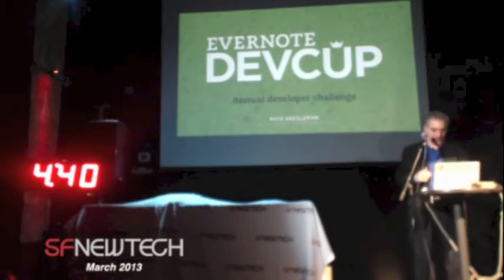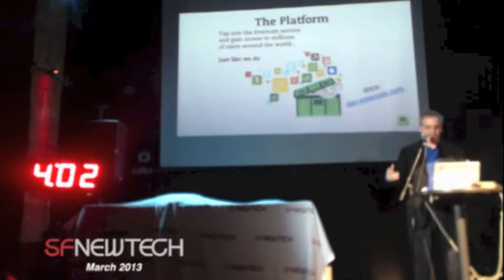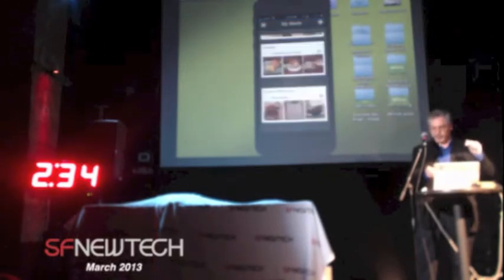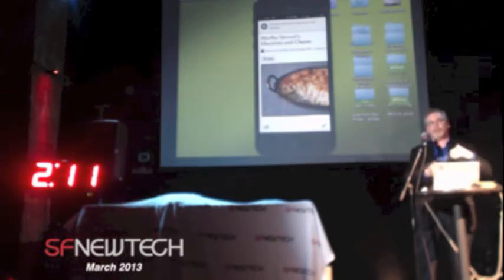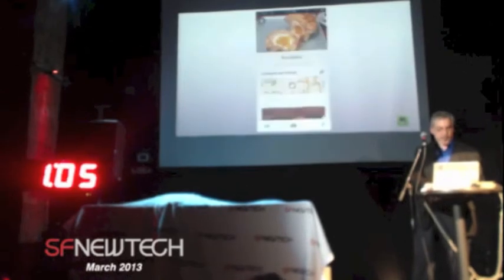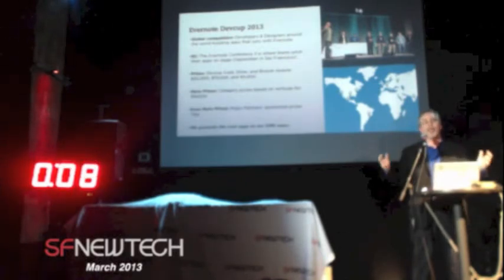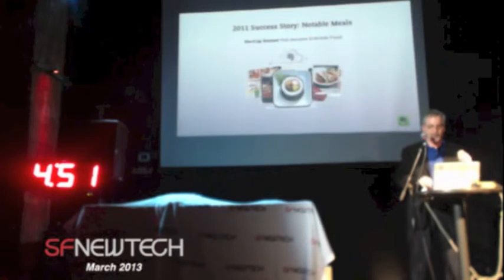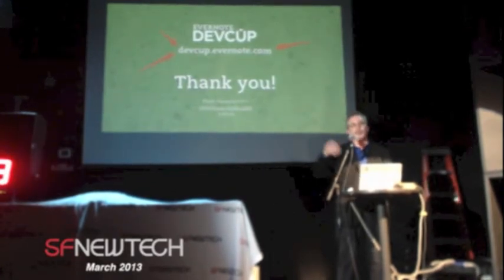SF New Tech 3_20_13 Event - Evernote